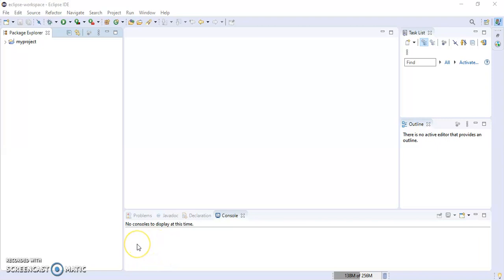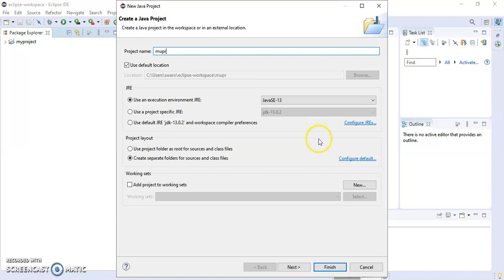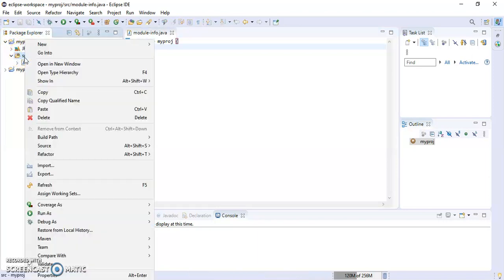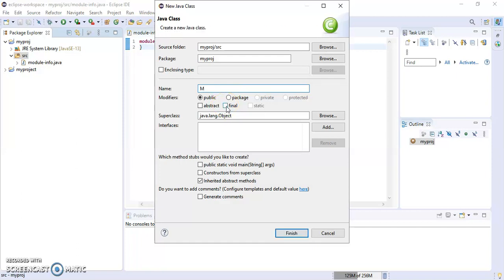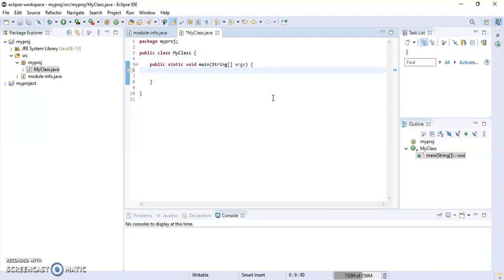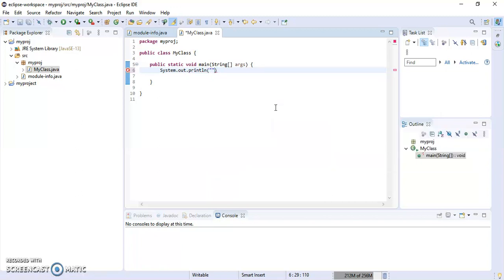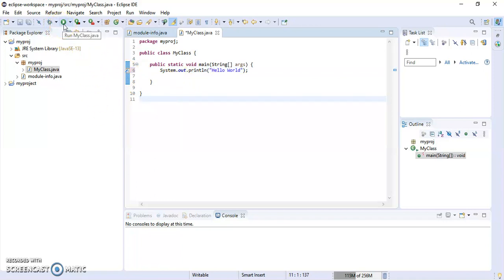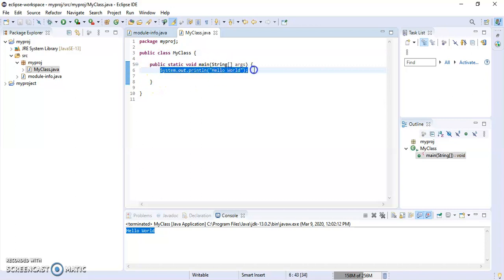Create Java project in Eclipse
This video shows you how to create your first java program in an eclipse environment and also create a class in java. The program teaches you to basically print a " Hello World" program in Java